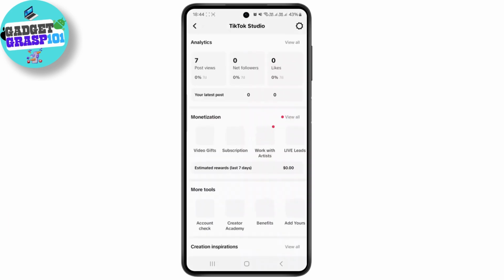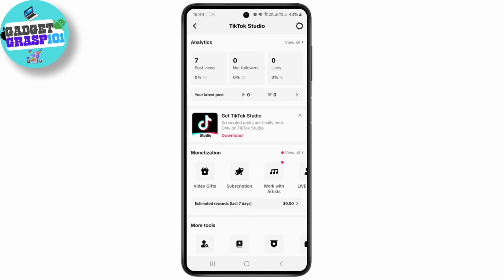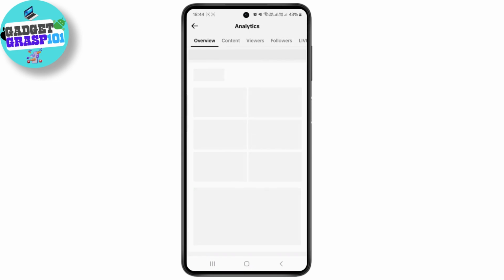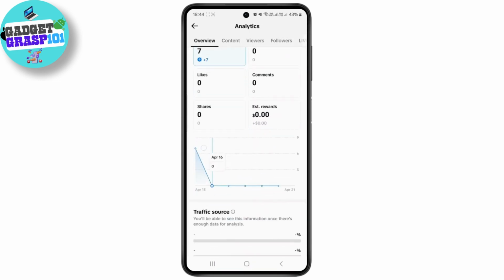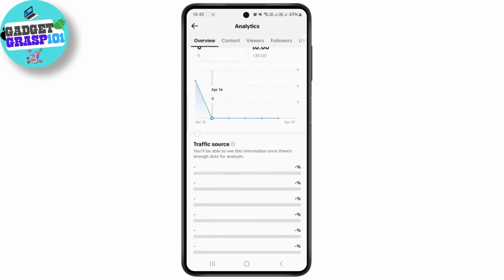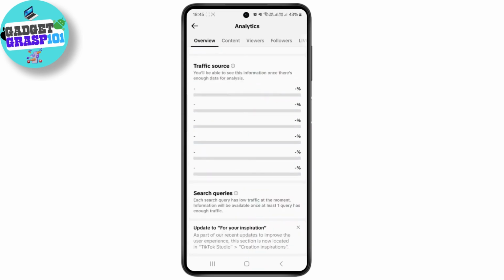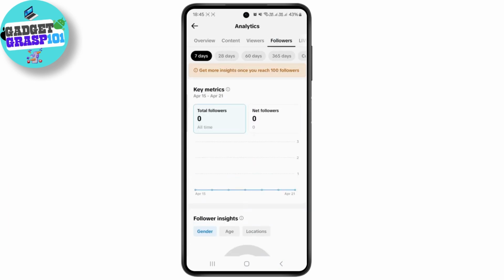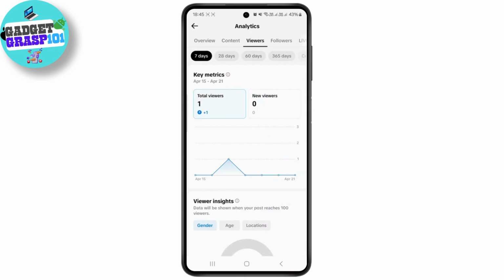How to View TikTok Account Analytics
How to View TikTok Account Analytics (2025)!
Want to track your TikTok performance and understand your audience better? This video will guide you through the steps to view your TikTok account analytics easily and efficiently. Whether you're asking, "How do I check my TikTok analytics?" or need help navigating through the analytics dashboard, this tutorial has you covered. Learn how to view key metrics like video views, follower growth, engagement rates, and more. Watch now to see how you can start analyzing your TikTok account's performance today!

Timestamps:

00:00 How to View TikTok Account Analytics
00:10 How Do I Check My TikTok Analytics?